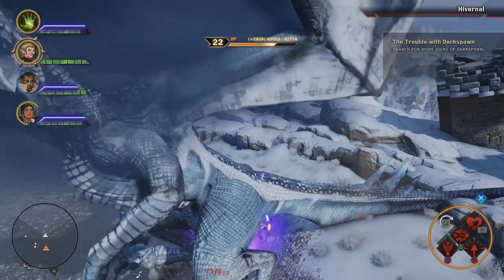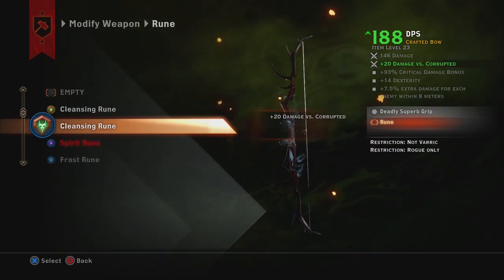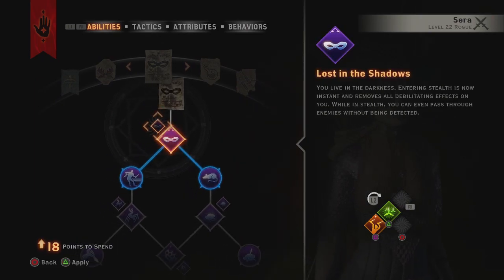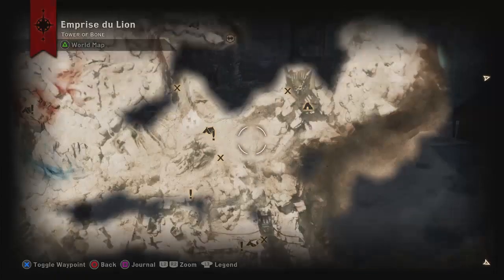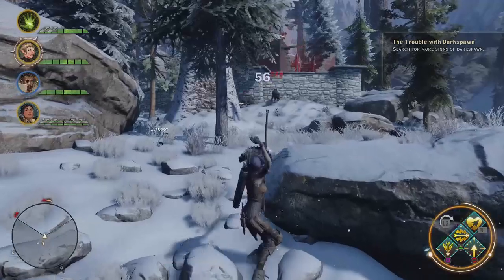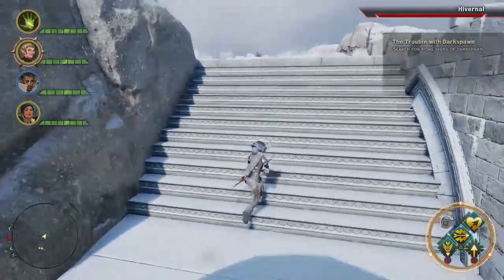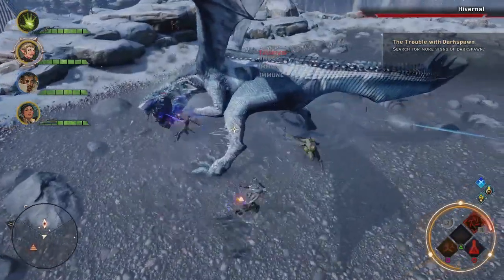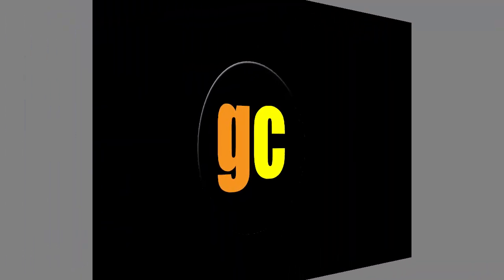Dragon Age Inquisition - Sera Tempest Guide - 2:SEC Dragon Kill!!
(DA:I) Weapon/Armour/Skills - guide and gameplay showing you how to maximise the damage you do using Sera's awesome Thousand Cuts specialist ability from the Tempest Skill Tree. Killing Dragons...becomes too easy!!